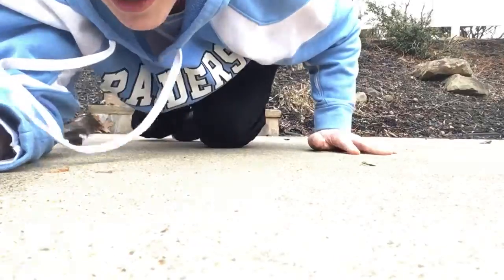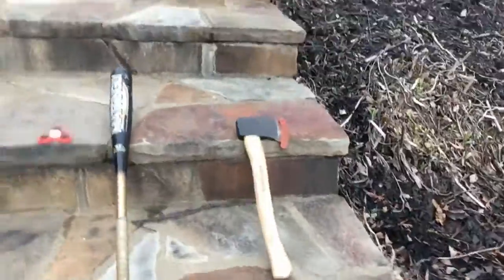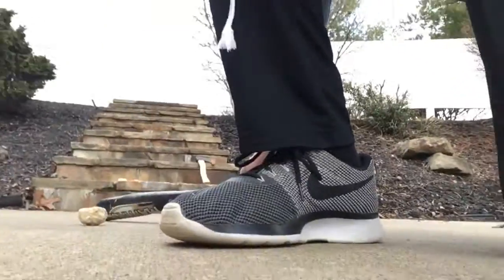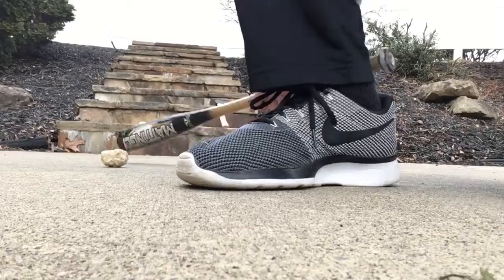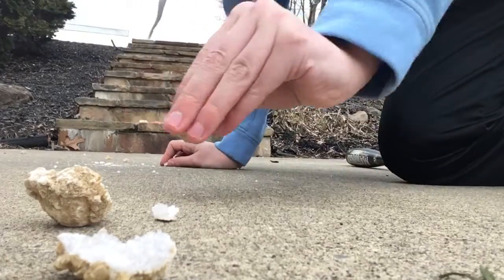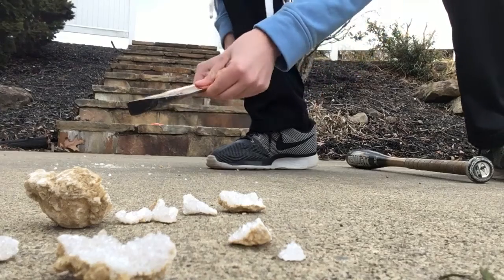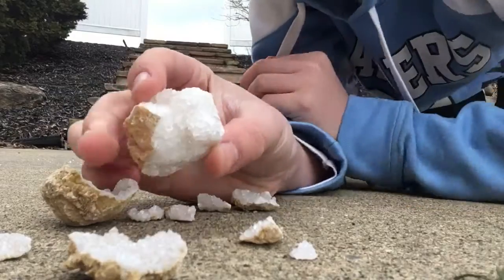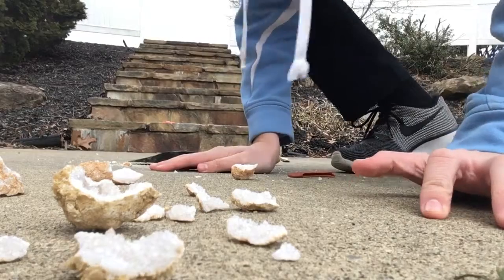3MPH FIDGET SPINNER VS GEODE (IT GOES EXACTLY HOW YOU WOULD EXPECT)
Ayyy